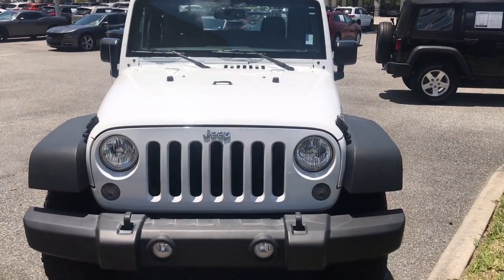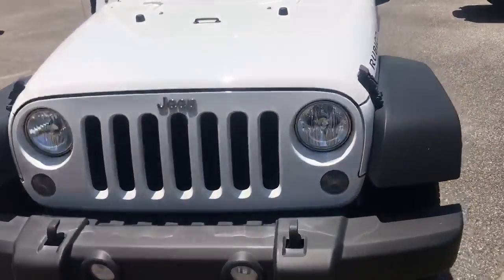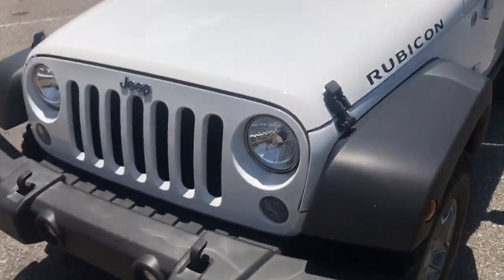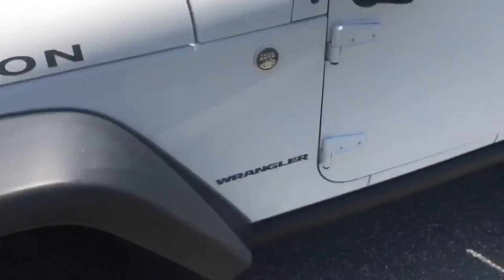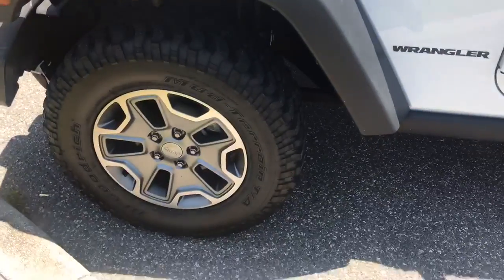Hi Chris... Here’s your Jeep Wrangler Rubicon at Greenway DCJR in Orlando FL from Gavin